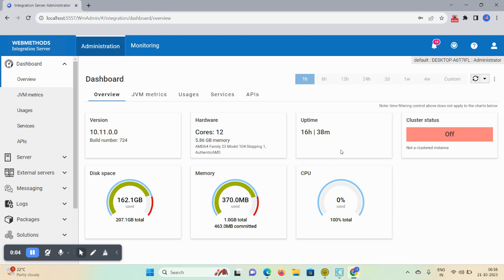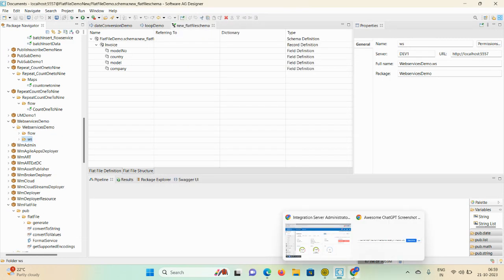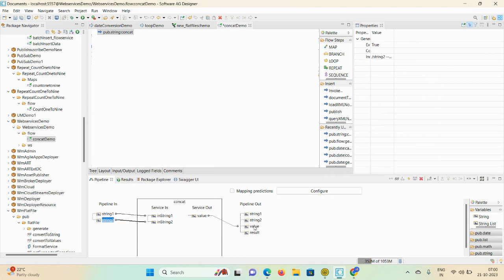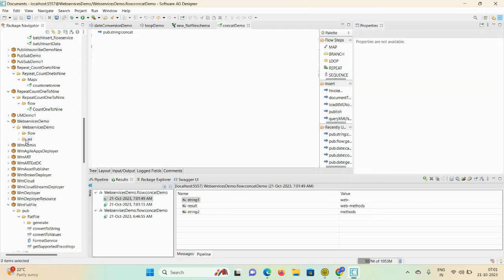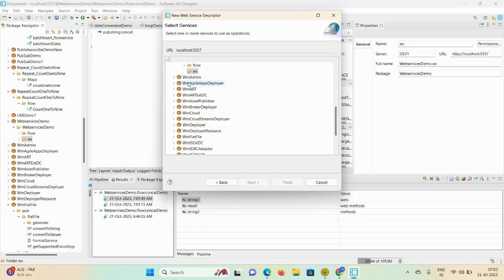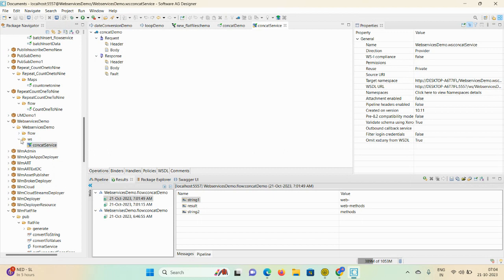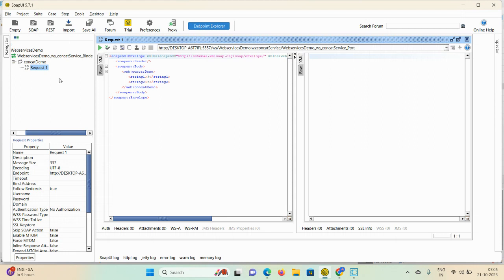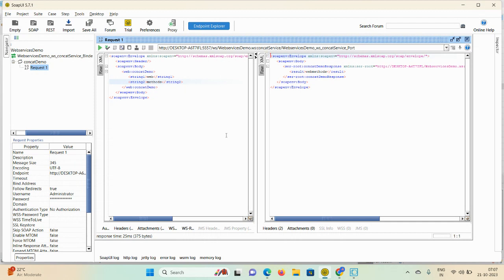Webservices Demo | Soap-Ui testing |Web-service Descriptor | Webmethods 10.x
This demo we will learn how to craete Wsdl and teasting with soap-Ui and many more.

WebmethodsSoftware ag pub-sub model#Universal messaging#Webmethods Messaging trigger||JNDI confiuration||learning webmethods||postgres||Webmethods tutorial for beginners||loop||branch||sequence#webservices#soap-ui#api testing